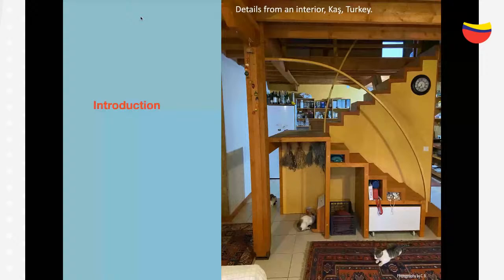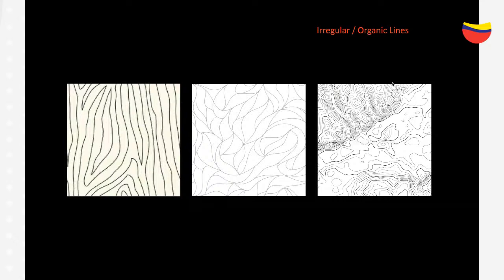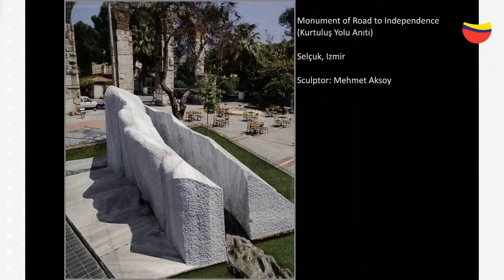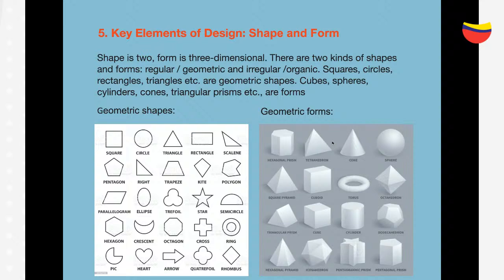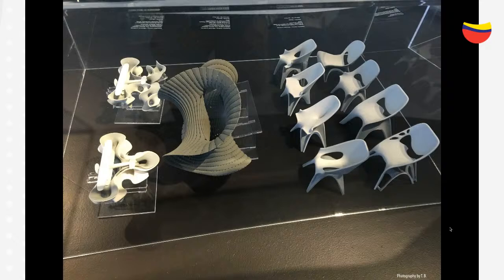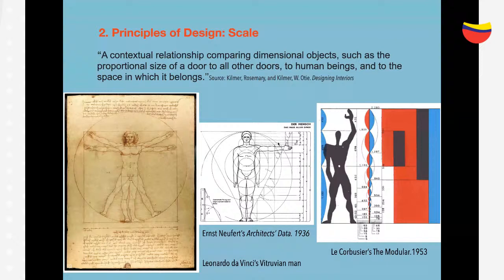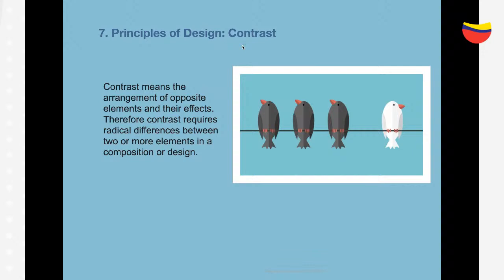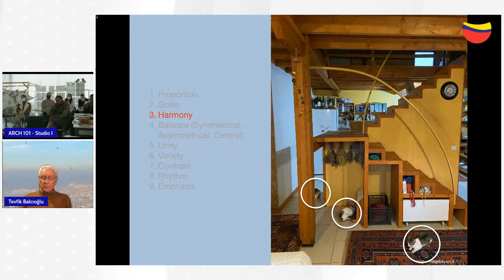Design: Key Elements and Principles. Reflections on Art, Architecture and Interiors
You are cordially invited to our Webinar titled: "Design: Key Elements and Principles. Reflections on Art, Architecture and Interiors" with Prof. Dr Tevfik Balcıoğlu.

How we design is one of those mysterious questions that we couldn’t easily answer but we do our best to resolve it. First of all, we have elements of design available to us, without which we cannot develop, express, present and implement our design ideas. Lines, shapes, forms and colour are some of those key elements that we always use. Second, we have principles guiding us during design processes. These principles like scale, proportion, harmony, balance and so on are those providing us with certain frameworks that we take into consideration when we design. However, this does not mean that these are rules cast in stone. We, designers, work with critical thinking methods, examine the status quo and constantly look for novelty and originality which may well go beyond the borders of design principles. Therefore, it is good to know what these design elements and principles are but it is much better to take them further with new ideas.

The Webinar will be aired on ARUCAD's Facebook and YouTube channels on the 24th of Jan at 15.00.